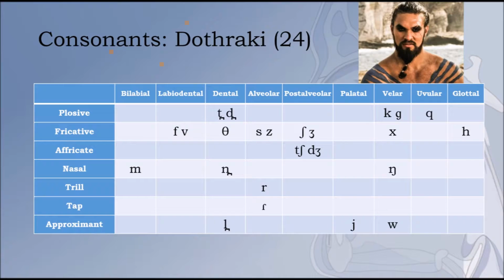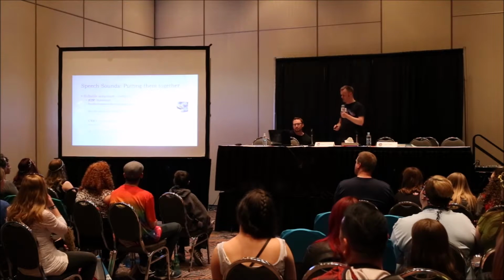From Sounds to Sentences: How to Invent a Language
A panel at the Calgary Comic & Entertainment Expo on how to start on the path to inventing your own constructed language using examples from both natural and constructed languages by Joseph W. Windsor (University of Calgary), and Corey Telfer (University of Alberta).